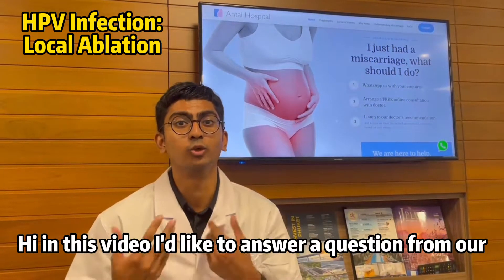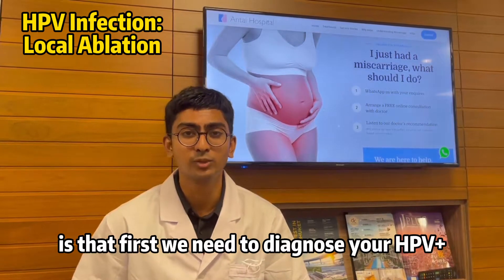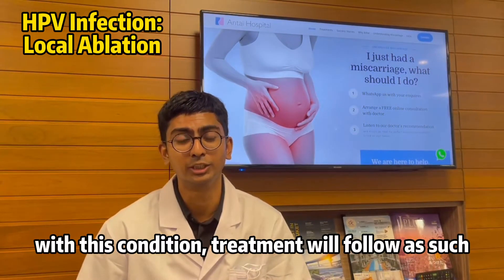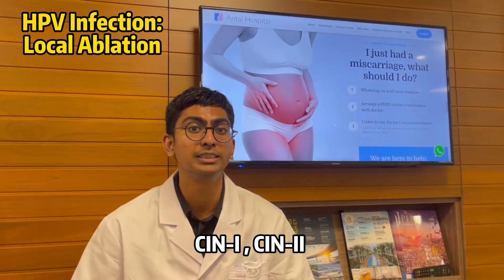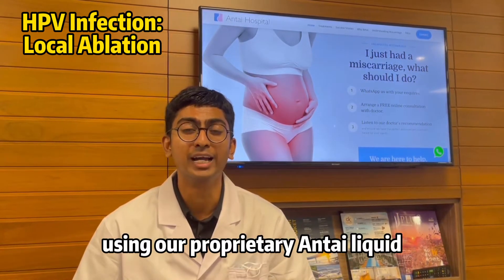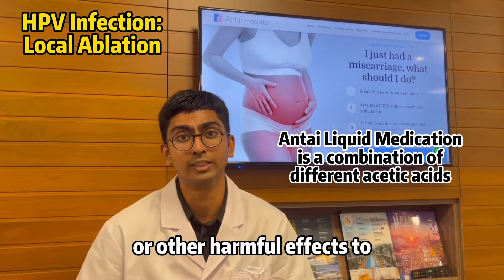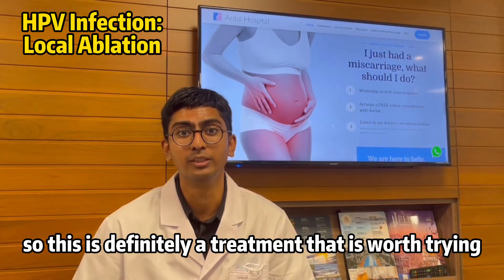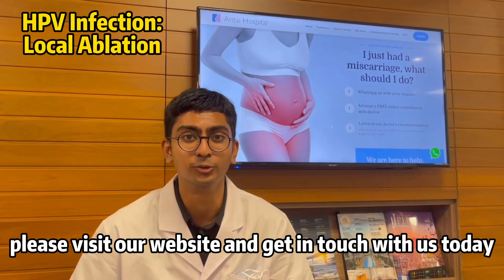Local Ablation of the Cervix can get rid of your HPV Infection!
HPV infections including CIN-I, CIN-II, CIN-III, and all other pre-cancerous stages are treatable using our proprietary medication we call 安太液. This medication is in the midst of being patented and is highly effective in dealing with HPV-related infections, turning positives into negatives. As with all conditions treated in Antai Hospital, we offer a full refund guaranteed if your HPV infection remains after receiving treatment.